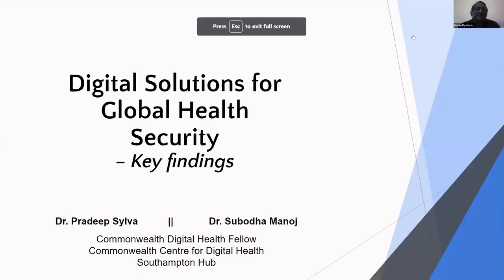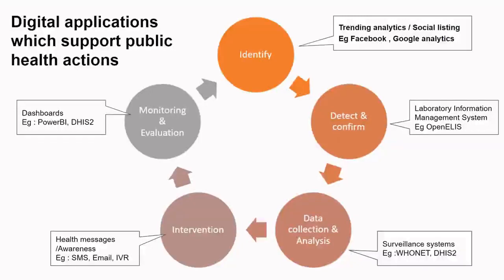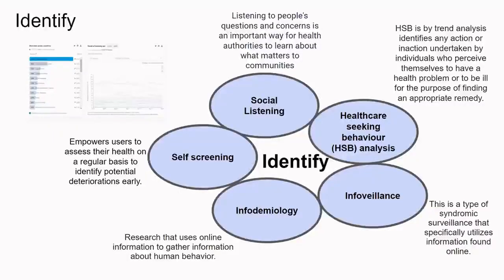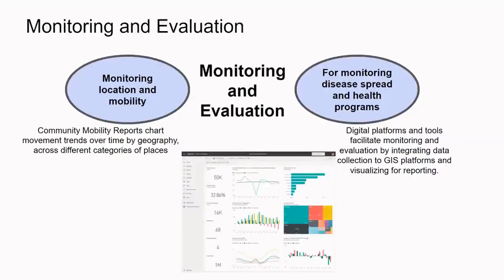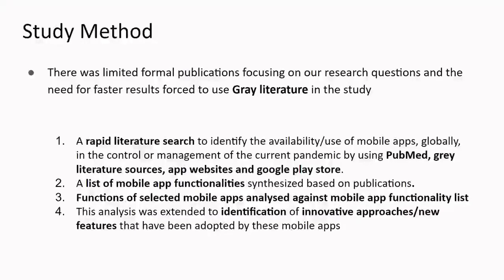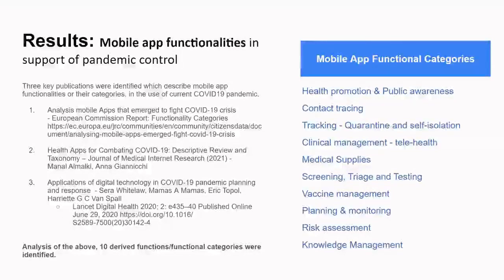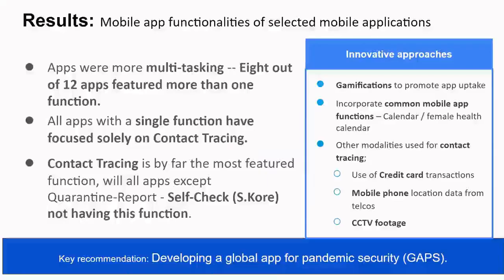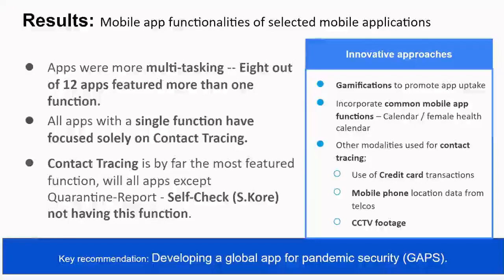Digital solutions for global health security – key findings - P4PPP-CWCDH Partner Event - March 2022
Dr Subodha Manoj & Dr Pradeep Sylva